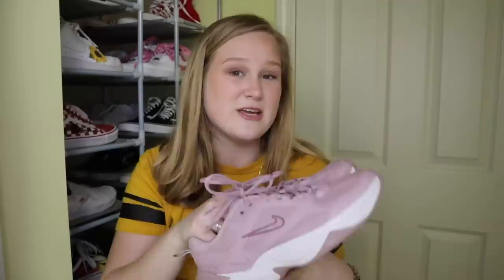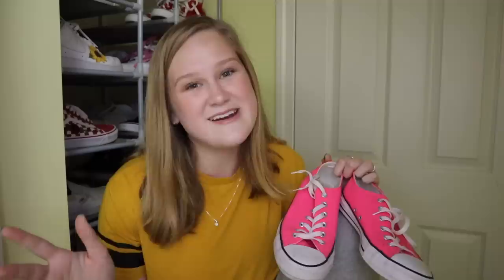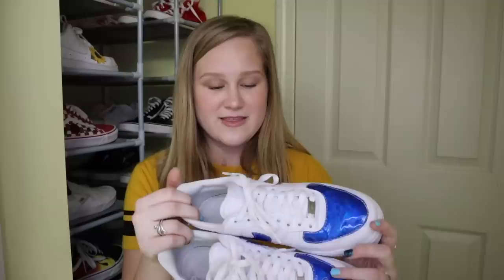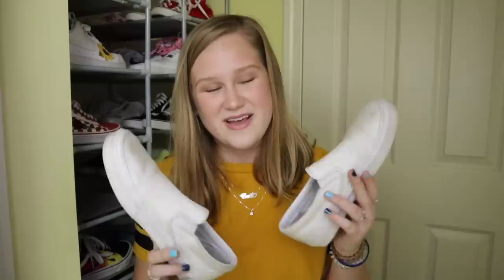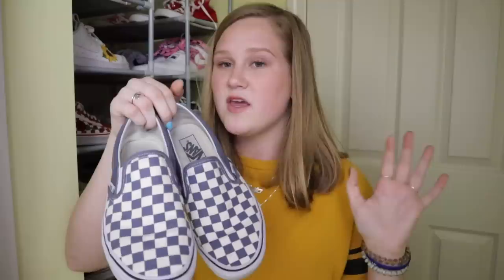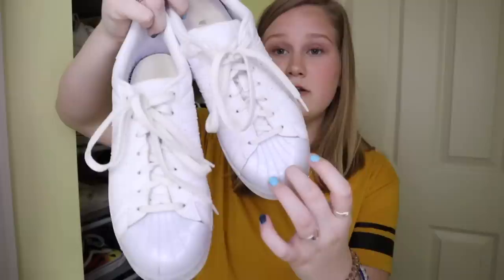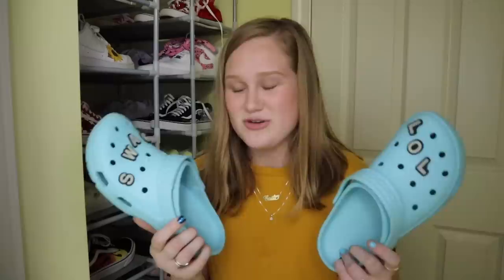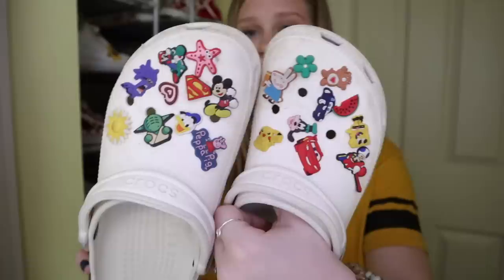my *giant* shoe collection!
snap: caitimackenzie
dote: caiti_mackenzie
poshmark: caitidecort
depop: @caitidecort

faq-
age: 16
grade: 10th
state: Georgia
camera: canon m50
editior: final cut pro x

Hotel Equities
ATTN: Caiti & Bryan DeCort
41 Perimeter Center East, Suite 510
*PLEASE WRITE THAT EXACTLY HOW YOU SEE IT IF YOU SEND ME SOMETHING*